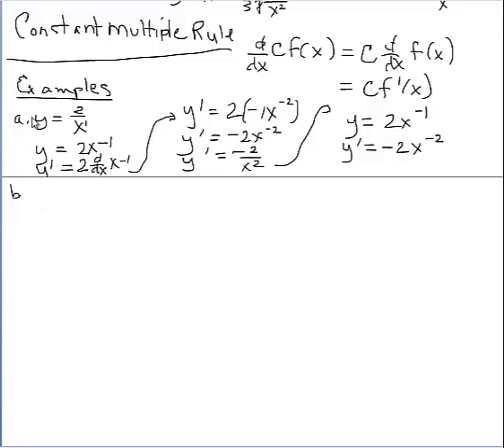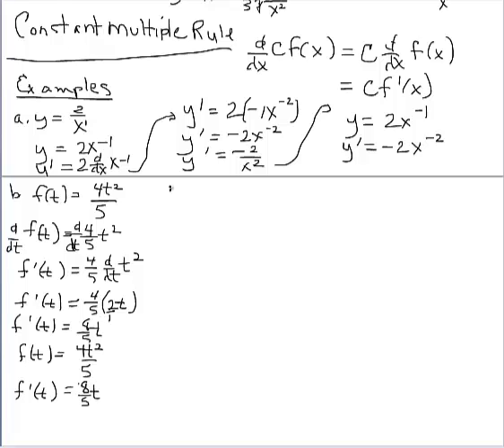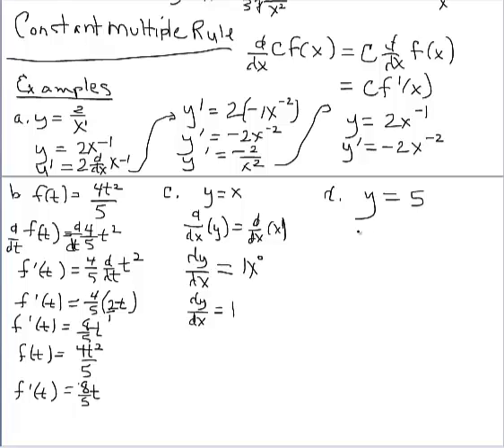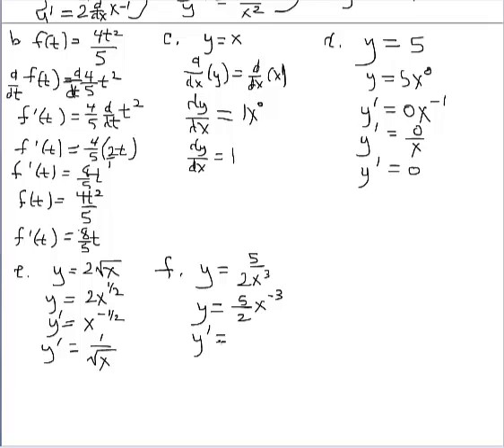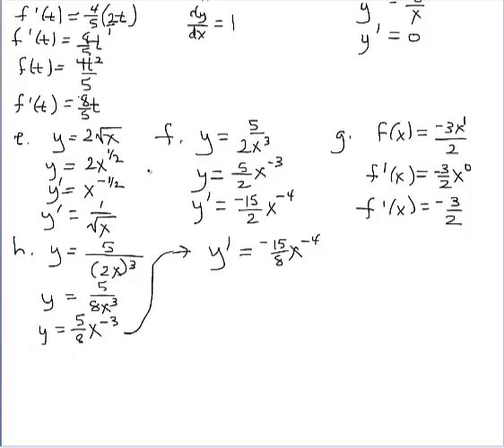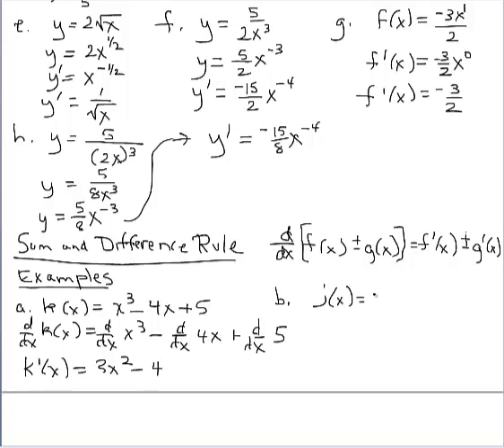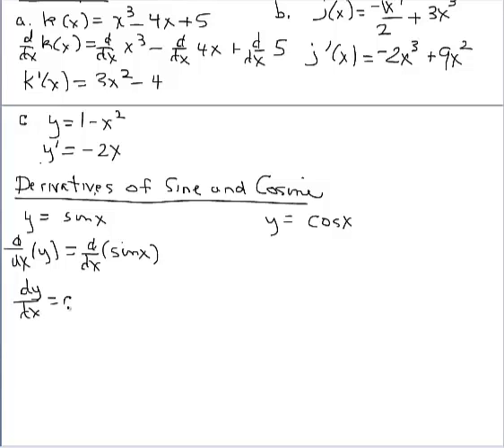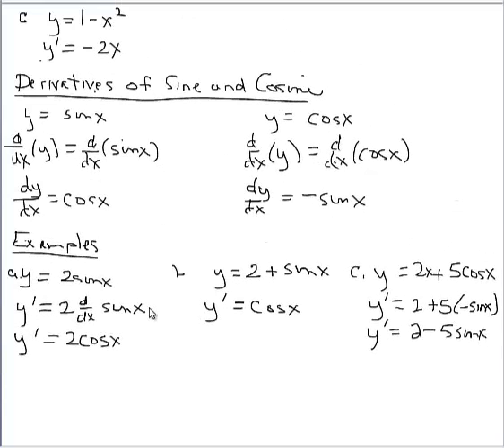Notes (Video) 1-13 Part 2